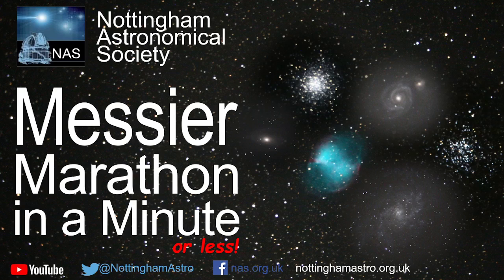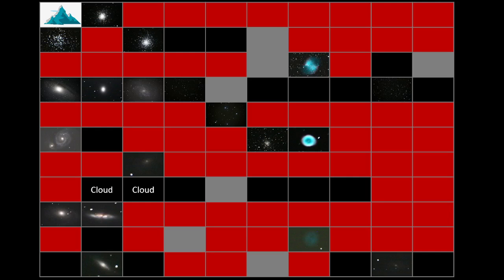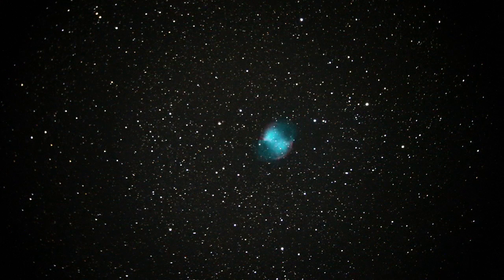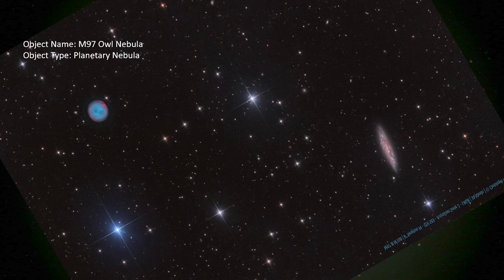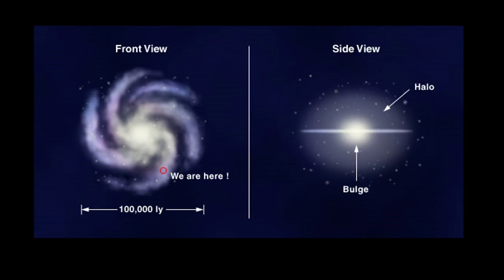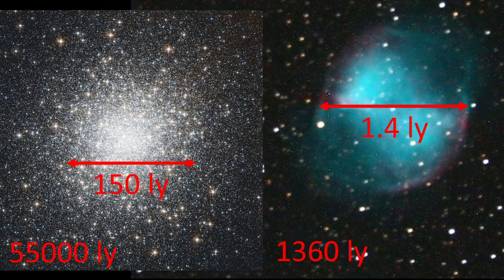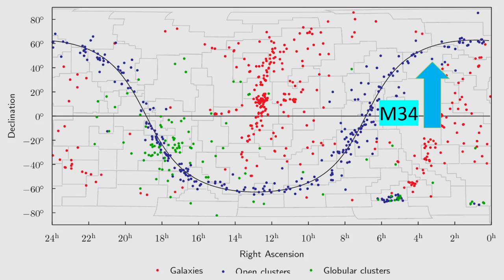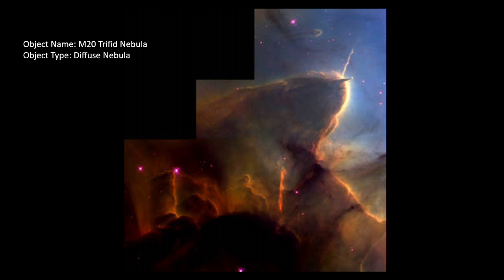NAS Messier Marathon in a Minute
Richard Severn, Julian Onion, James Dawson & Barrie Chacksfield
Nottingham Astronomical Society
16th September 2021